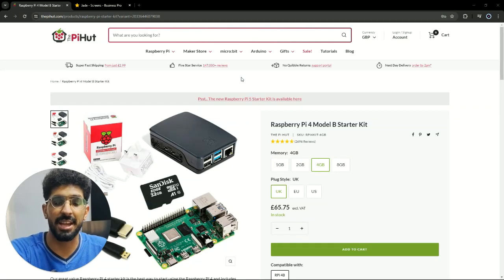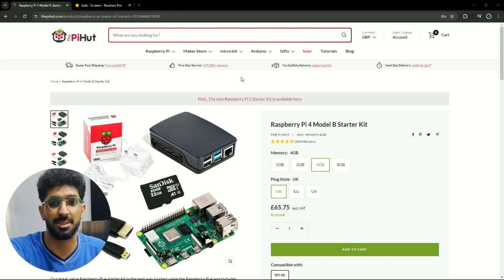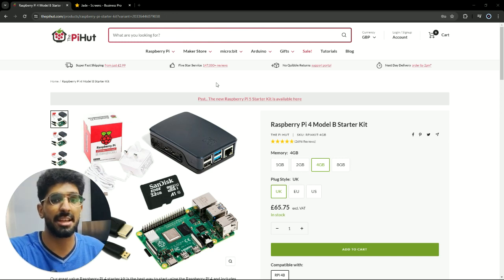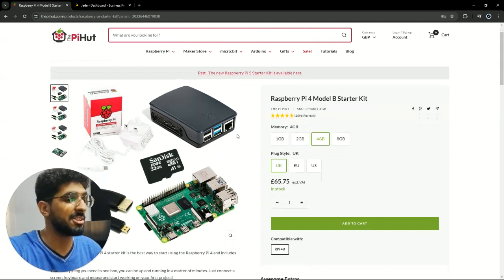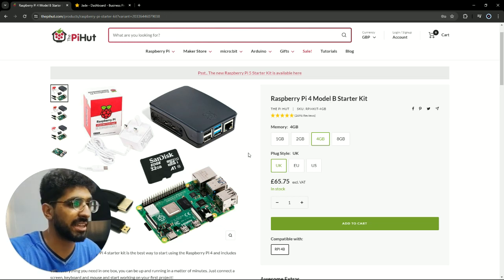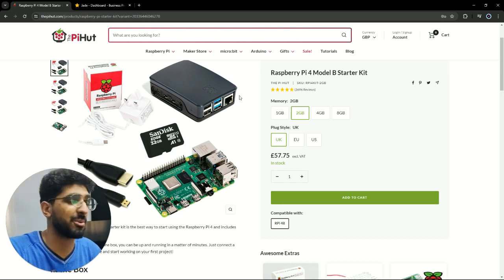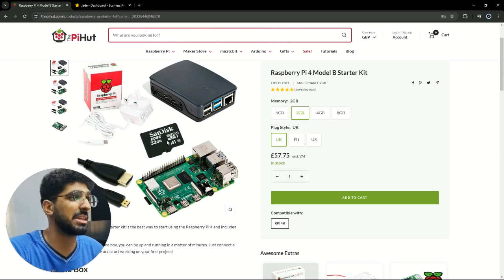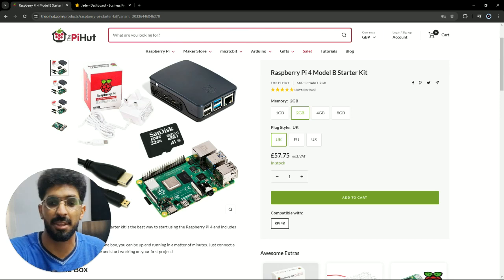Best raspberry PI for digital signage 2024